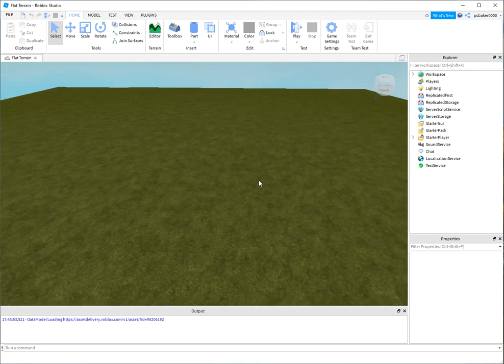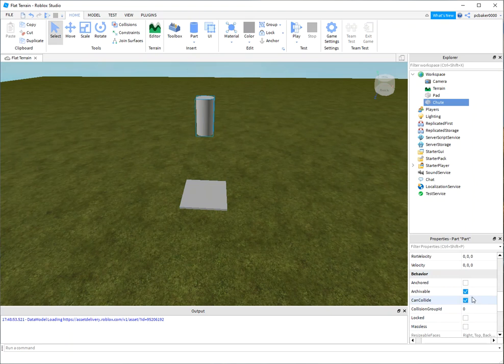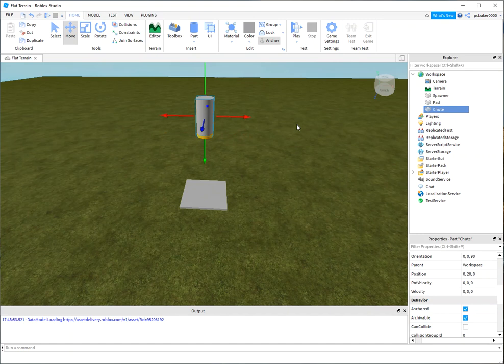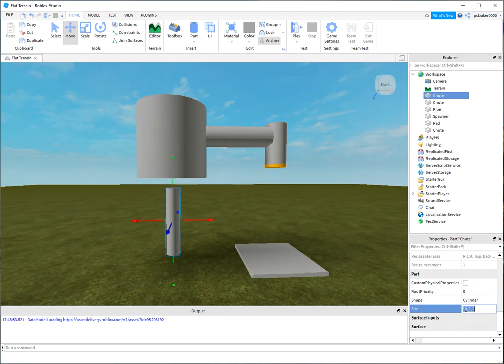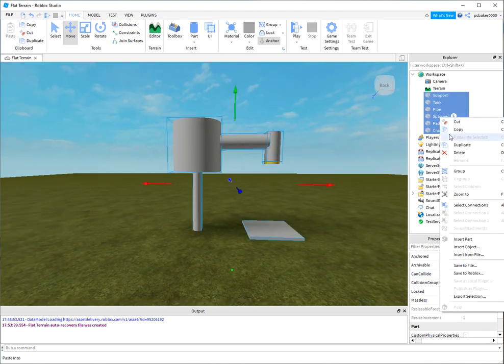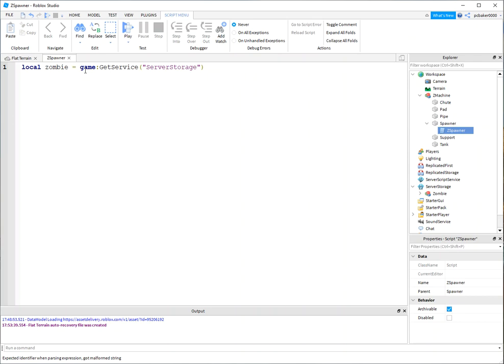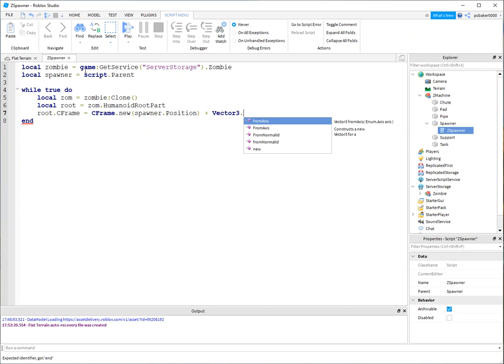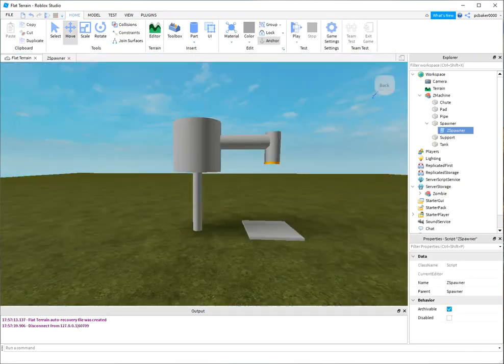Create a Zombie Spawning Machine in Roblox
In this video create a zombie spawning machine using some simple Roblox Studio parts and a script that accesses a model from server storage.  I clone the zombie at a specified time interval, it drops out of the machine, and starts chasing the closest target.